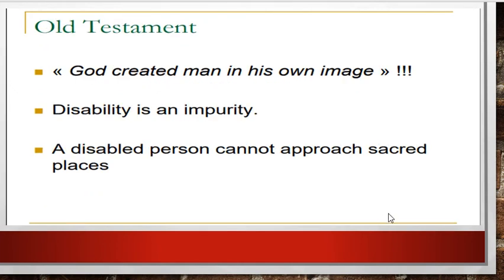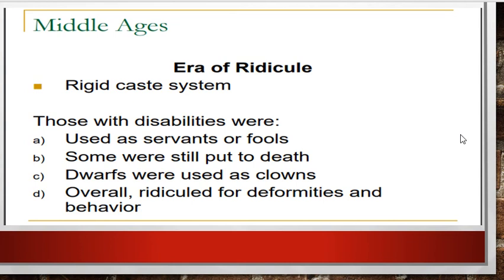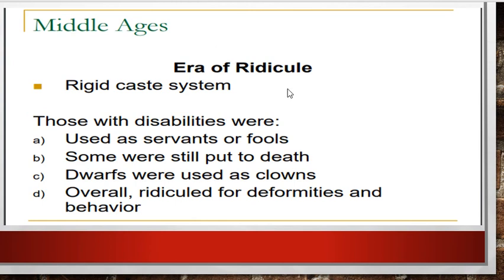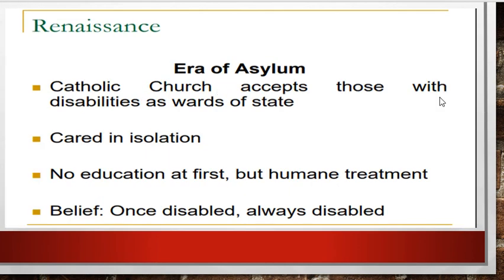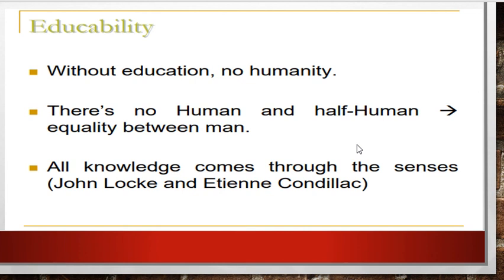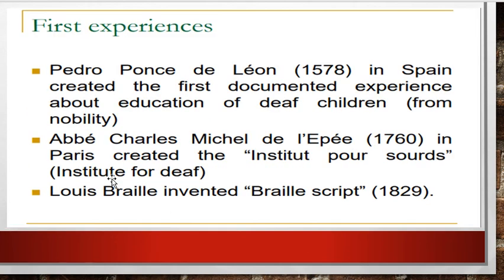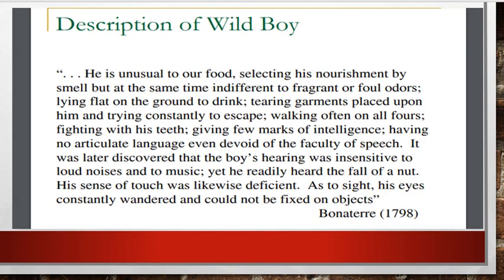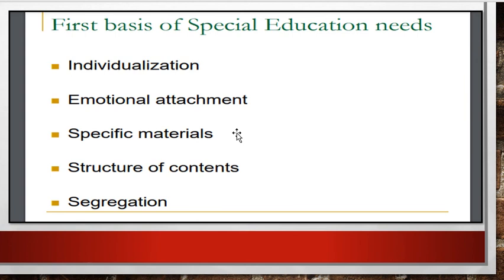SPED MIDTERM LESSON 5.1